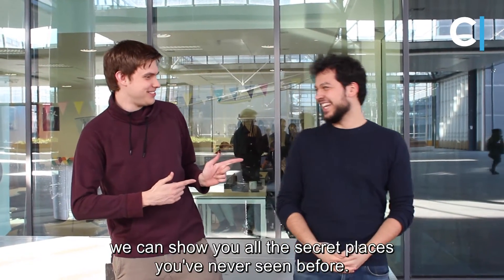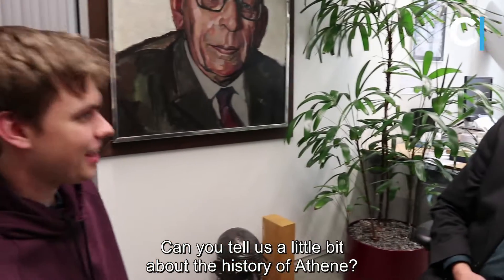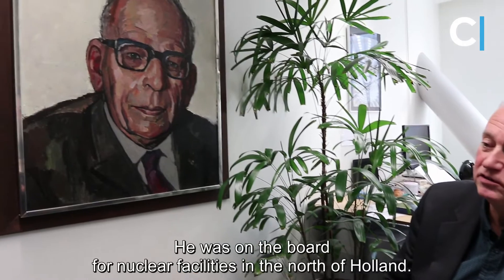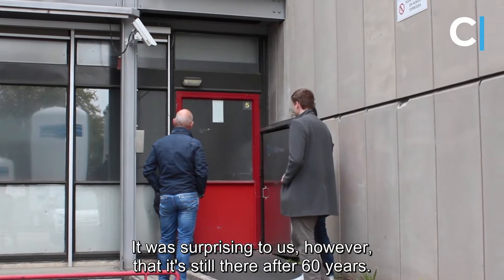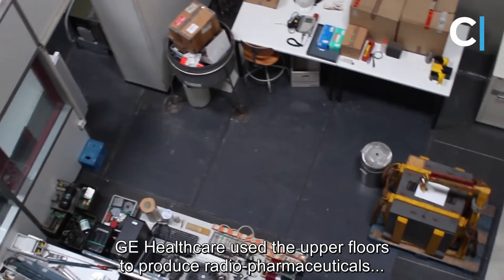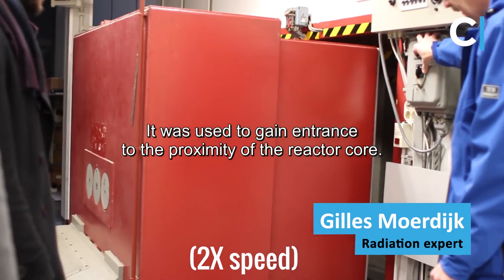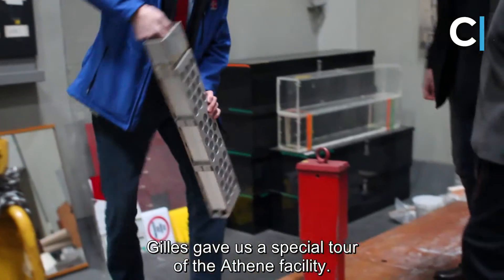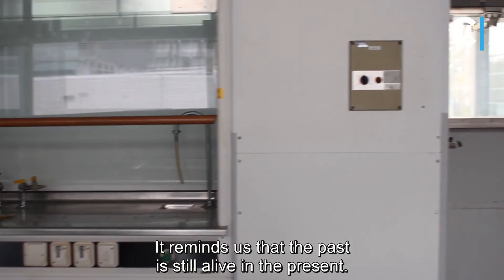A look inside Athene, the former nuclear reactor at TU/e.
Videoreporters Niels de Jong and Cengizhan Can take a look at inside Athene, the former nuclar reactor at TU/e.

Camera work by Eetu Närhi